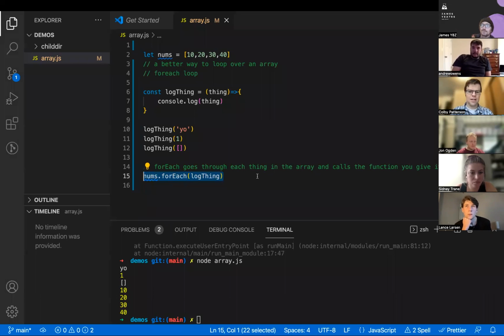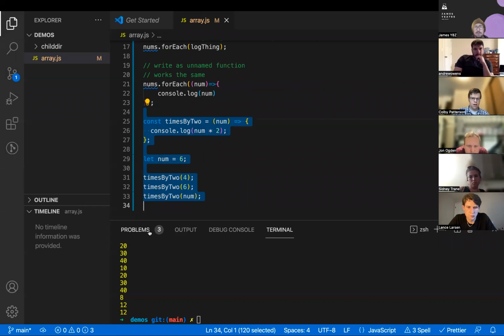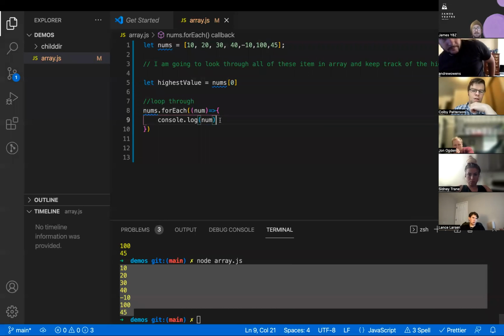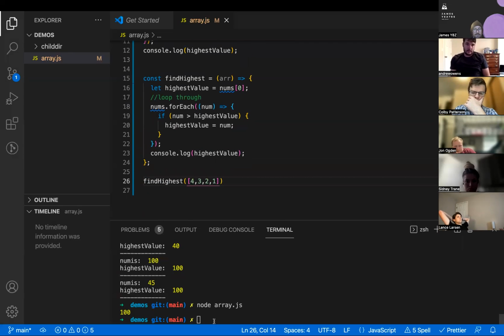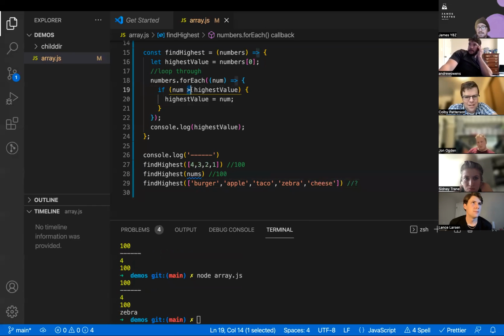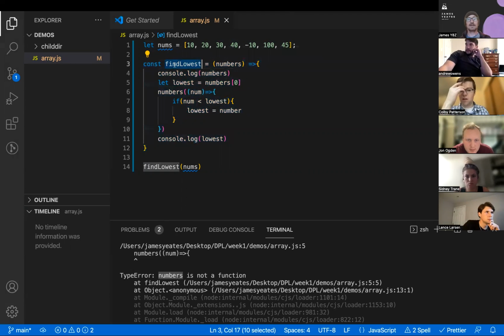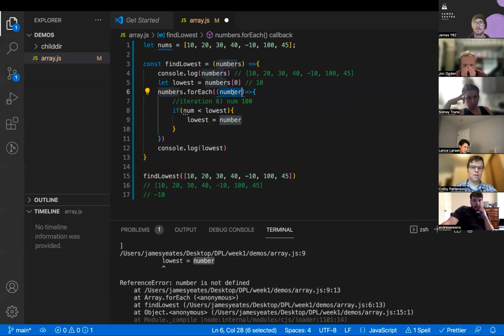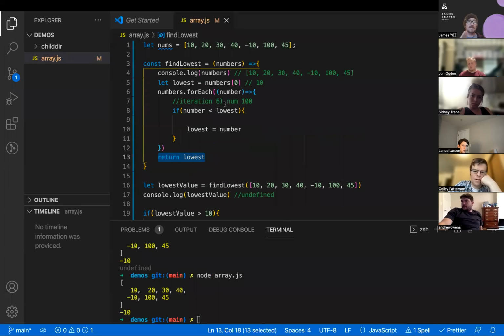JS arrays part 2 5/18